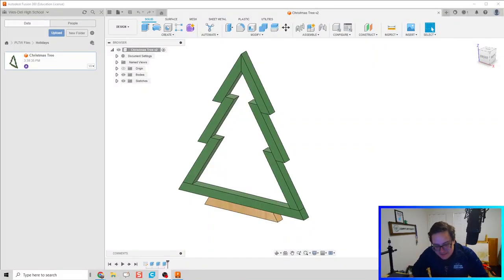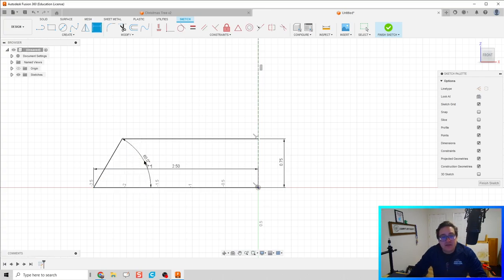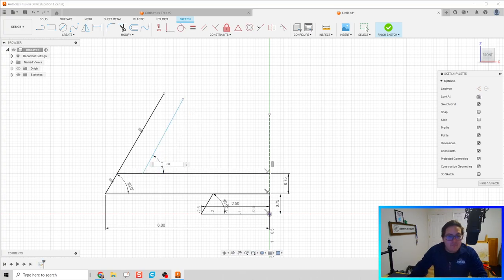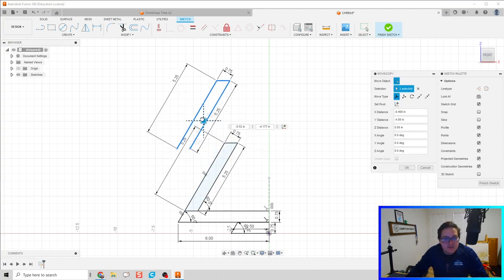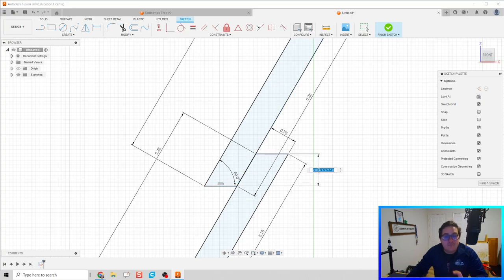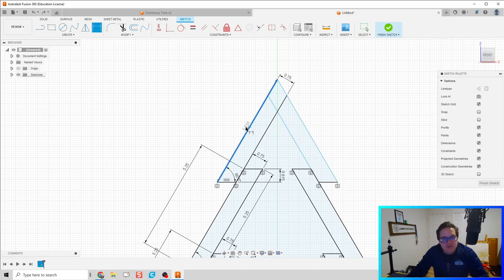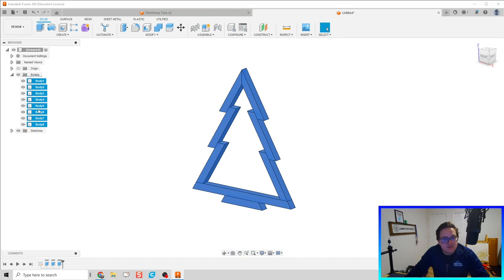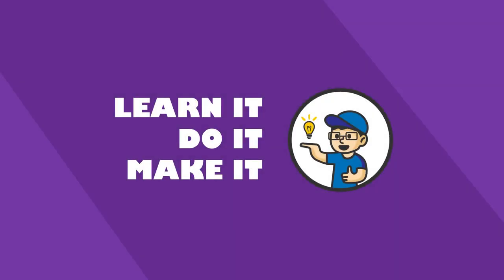X-Mas Tree - Viewer Request - Fusion 360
X-Mas Tree - Viewer Request

The use of these videos is to guide a self-taught individual on how to use Autodesk Fusion in an engineering classroom. This video teaches you how to use the geometric commands, copy/paste, and mirror function to streamline design processes.